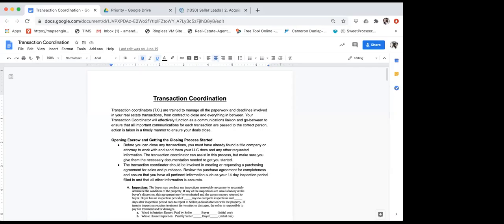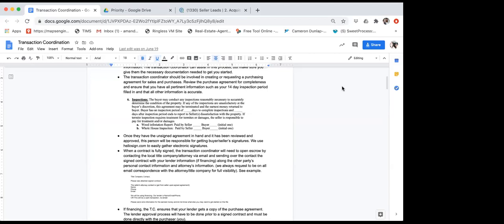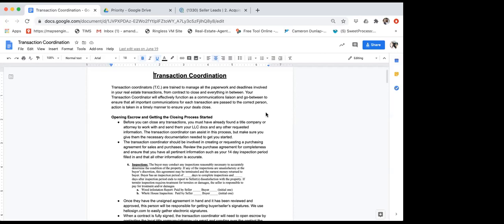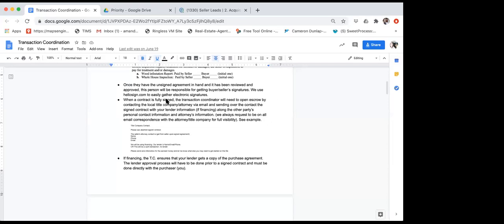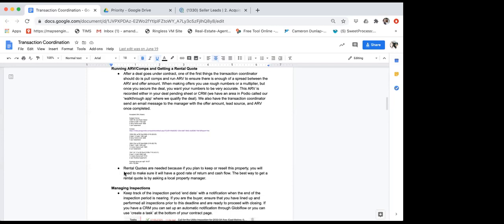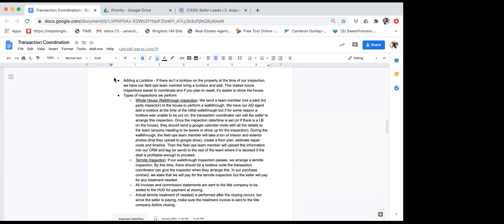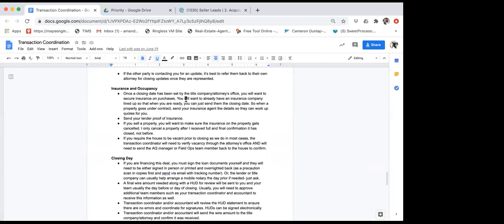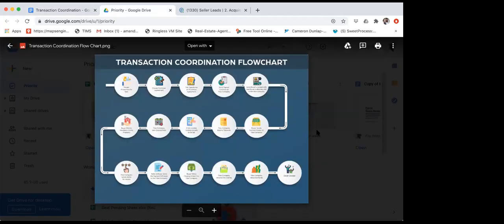Deal Timeline with Amanda